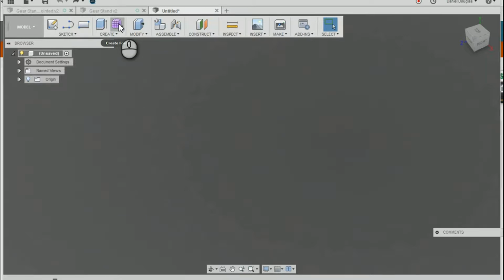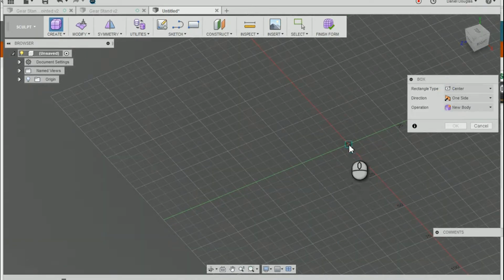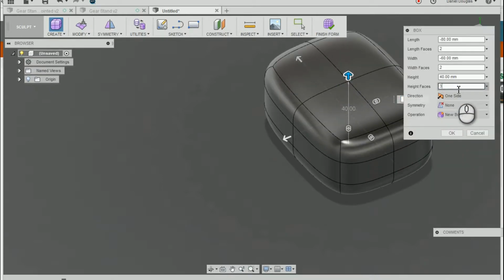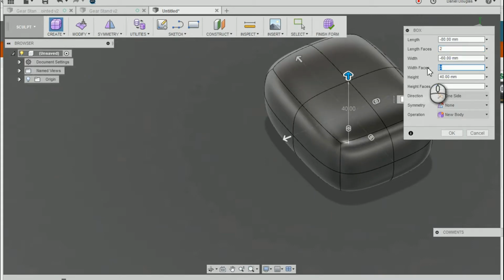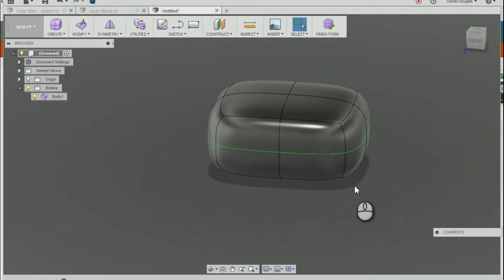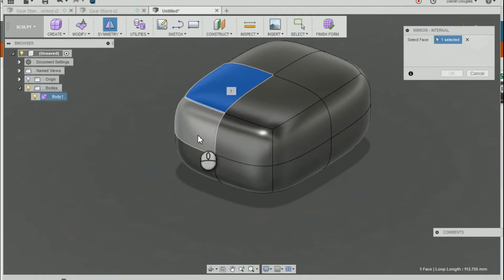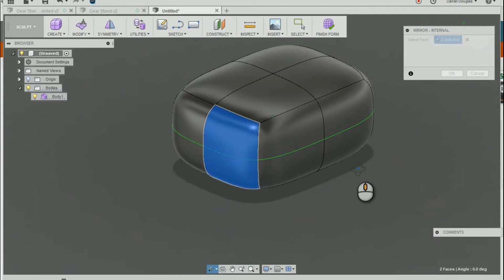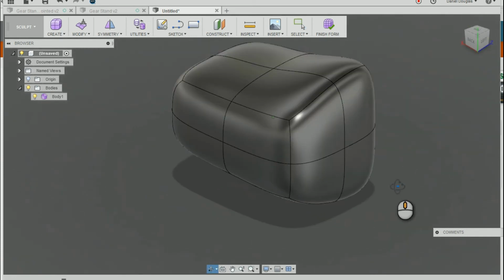Autodesk Fusion 360 - T Splines With Symmetrical Objects